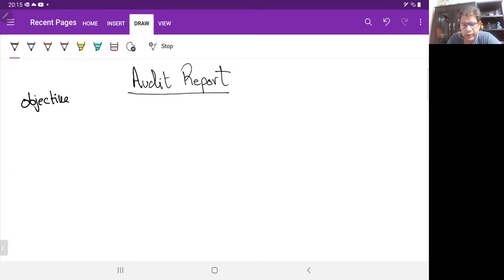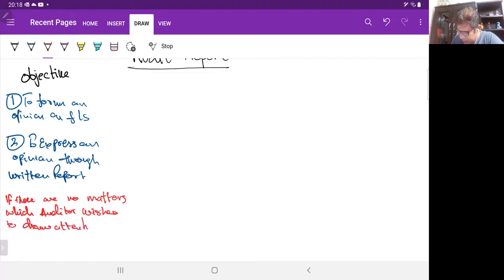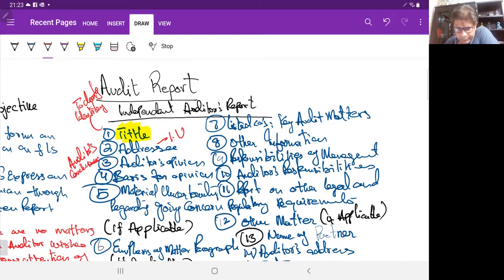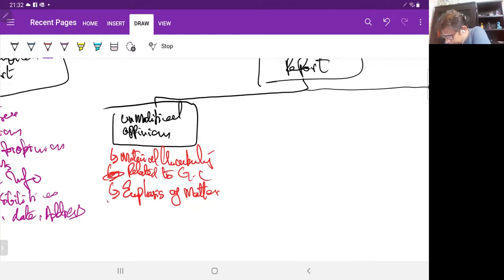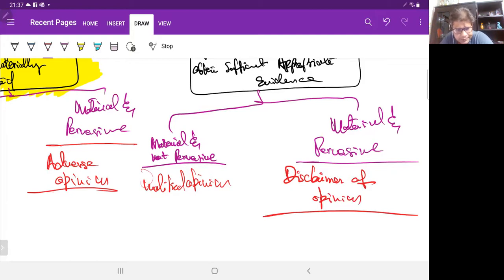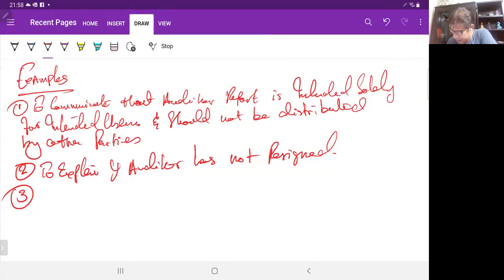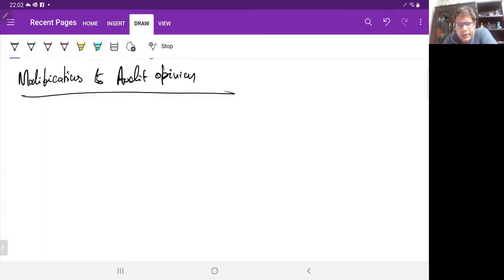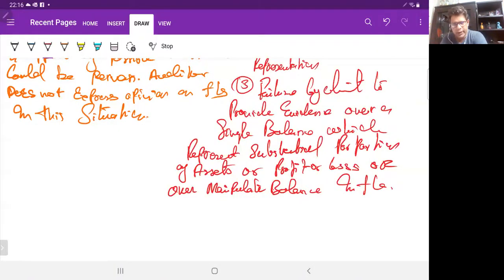Audit Report In English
Audit Reporting In English